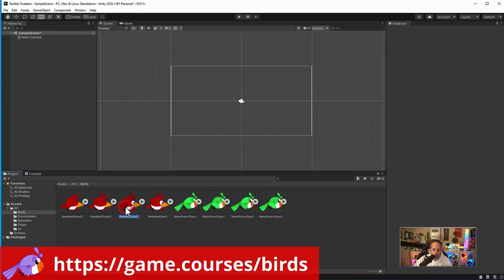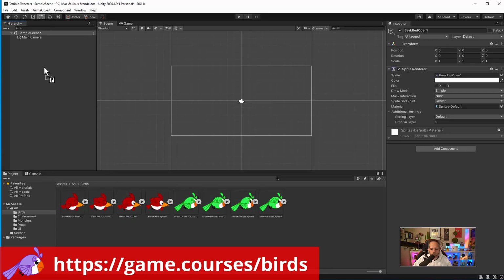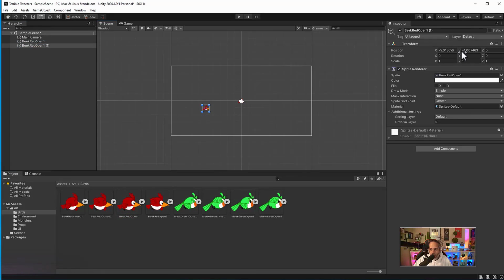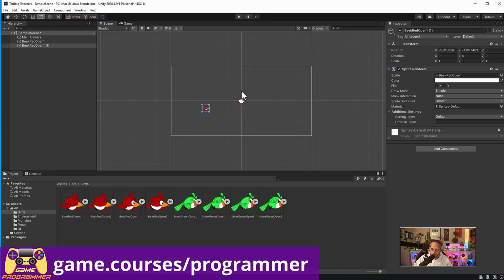5 - Creating a Character (15:23)